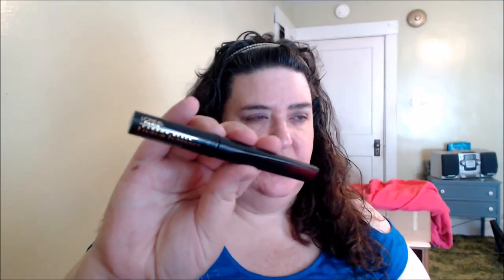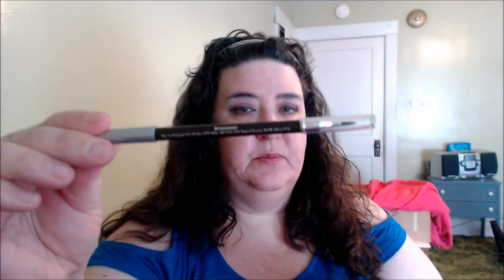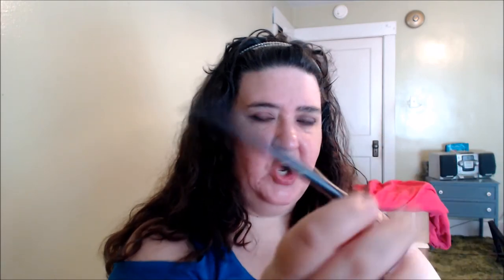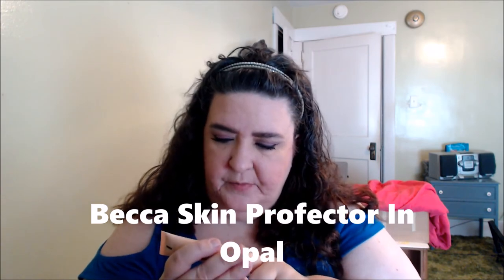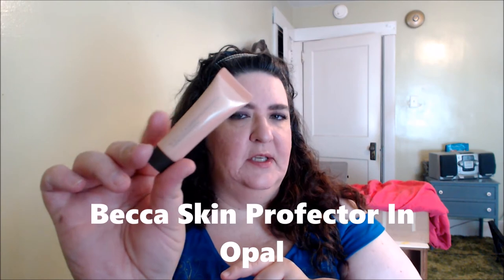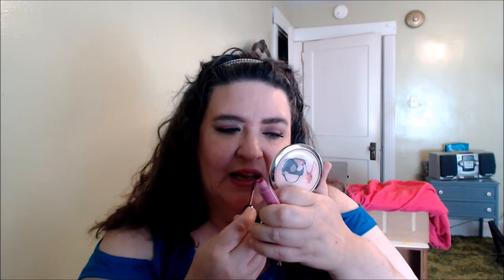Full Face Makeup With Only 3 Brushes| Collab with Amy and Marlene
Hello Beauties.. Working with the two lovely ladies Miranda and Marlene.
Other Videos from the Collab